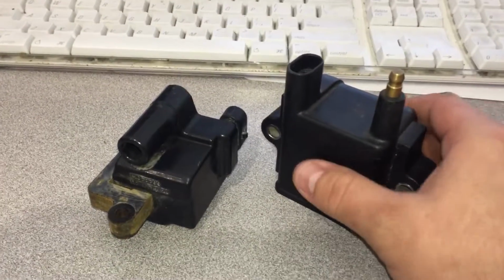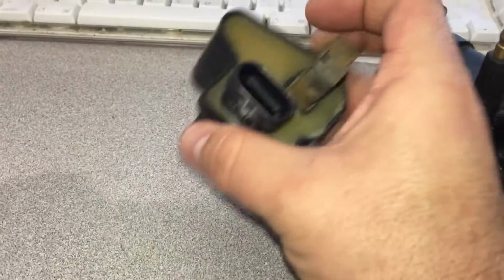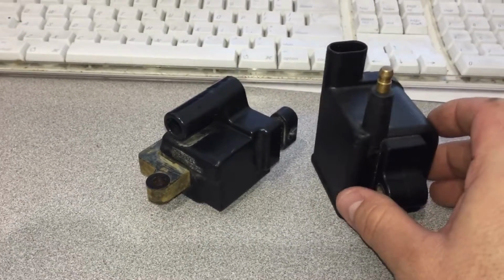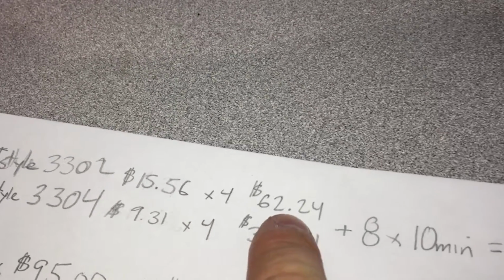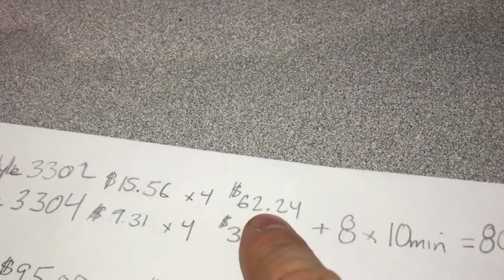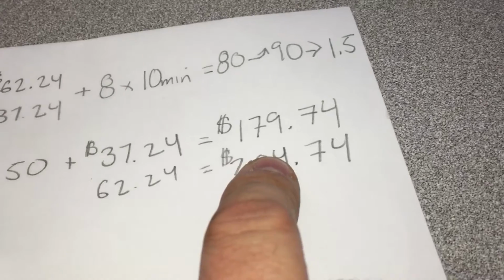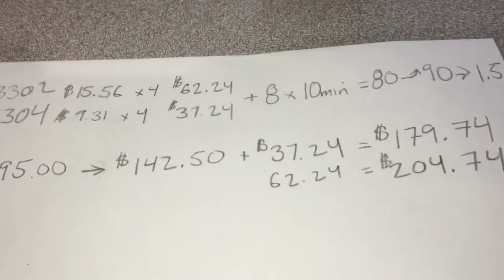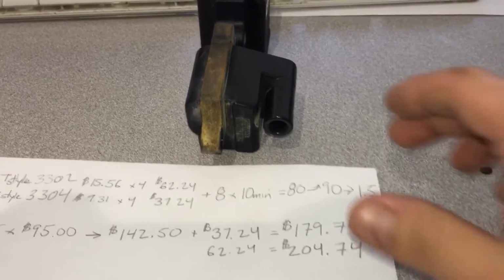January 23, 2017